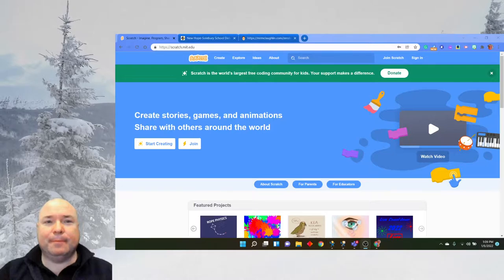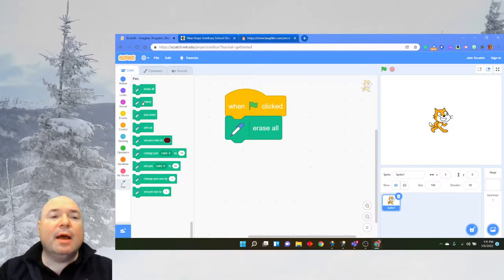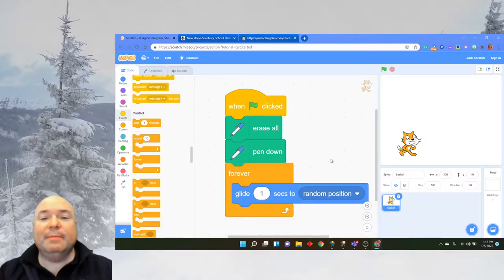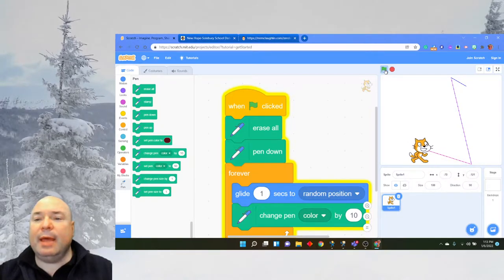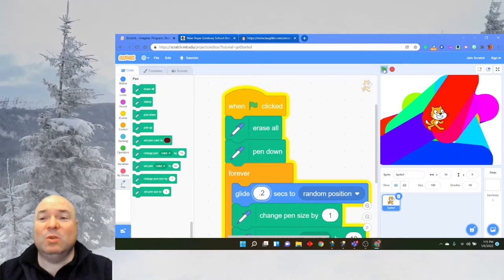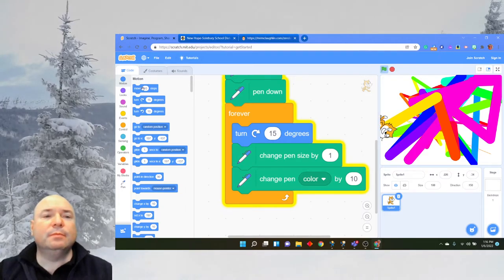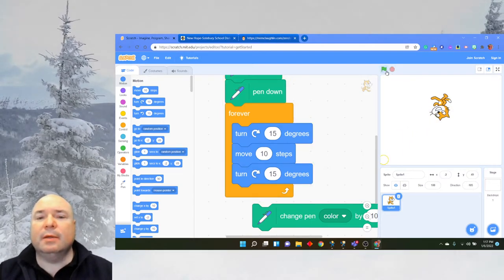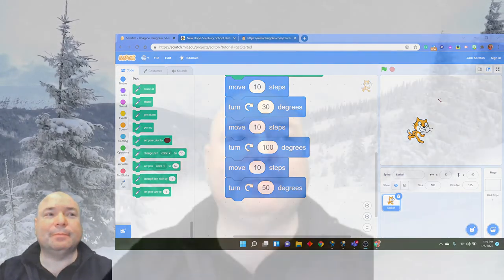Innovation 3rd grade Snow day